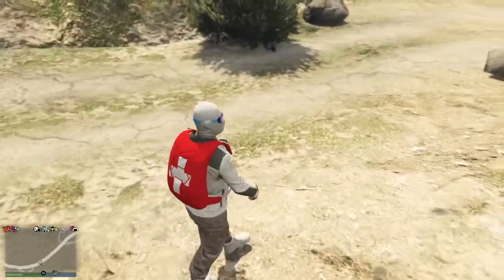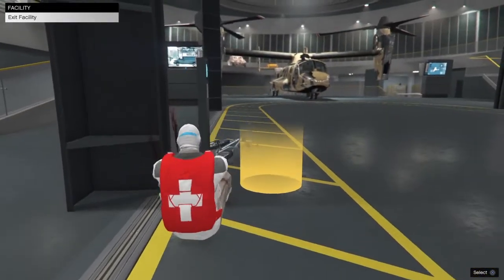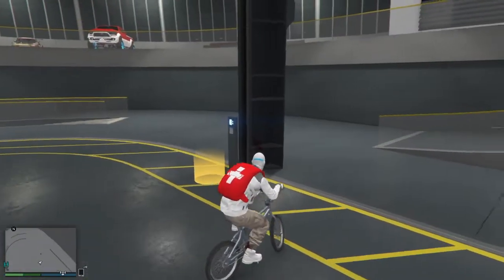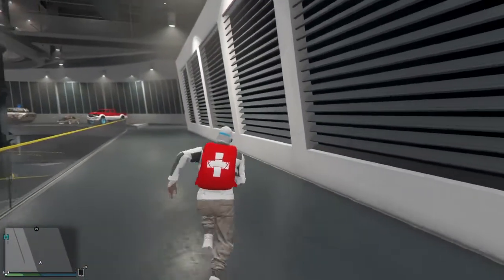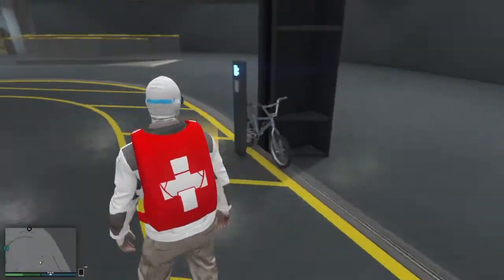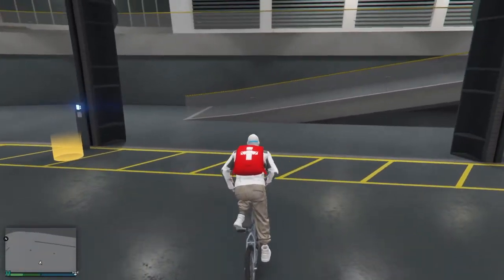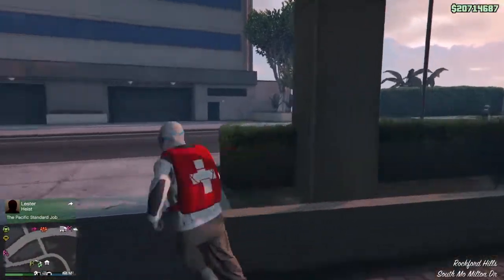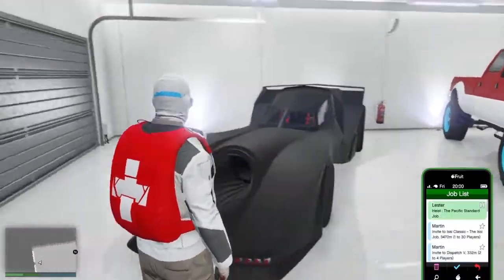solo XBOX ONE/PS4 GTA 5 ONLINE DUPLICATE MORE BMX BIKE 1.43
duplicate BMX with this glitch and dupe cars from it and make stacks again have fun get ready for next DLC hit the bell notification to stay updated...…:))) new glitch coming tomorrow

enjoy have a good day...….